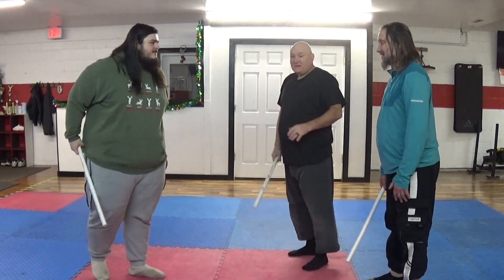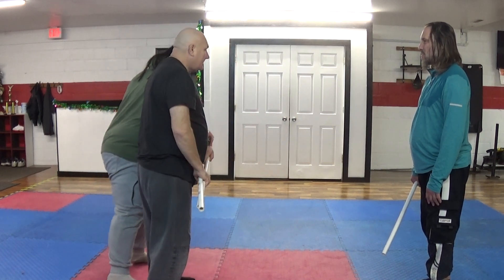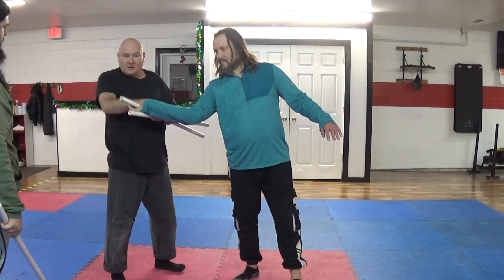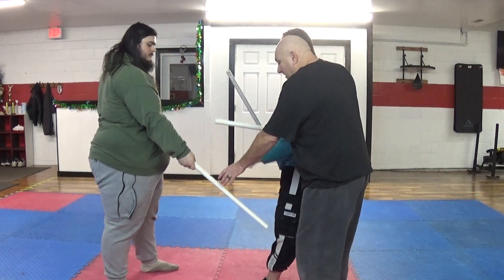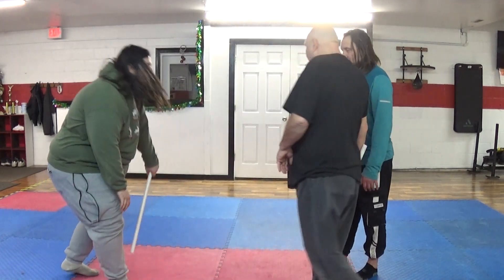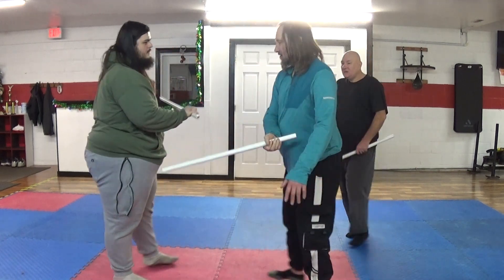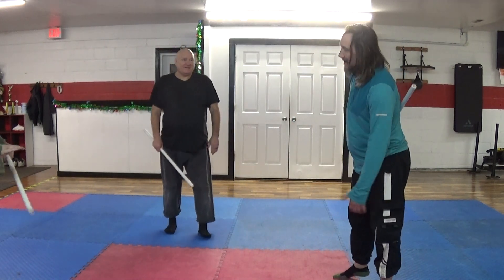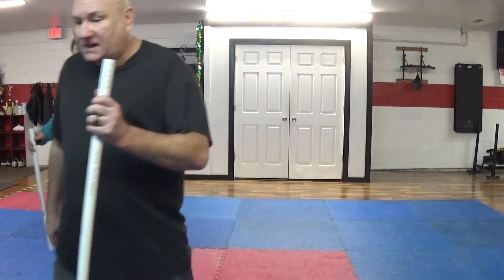Zenshin Olisi 5of5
while uploading the order got a bit jumbled, I guess it will take a bit more to watch in order.  I'd really like this channel to be able to be exposed to a much larger group of people.